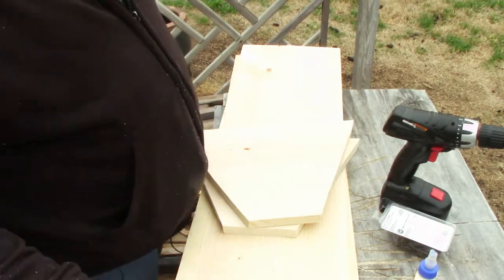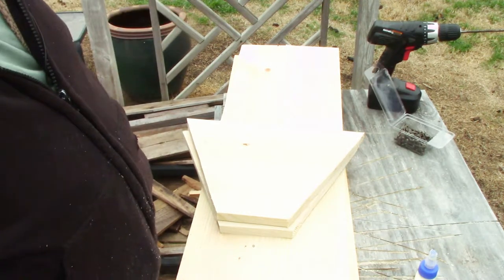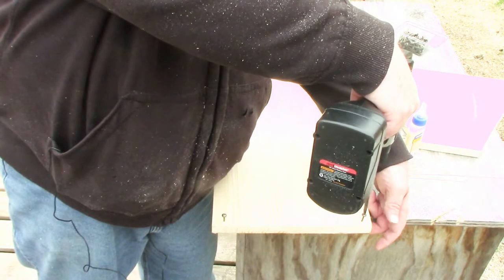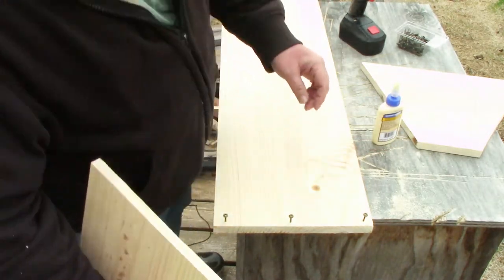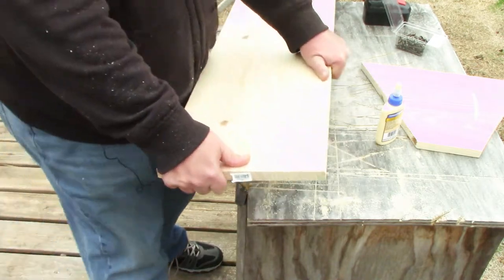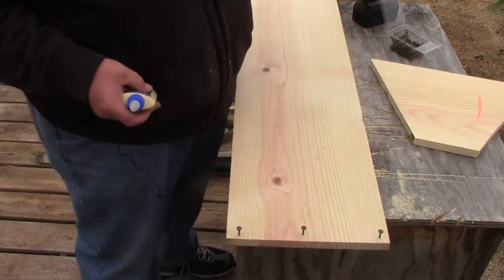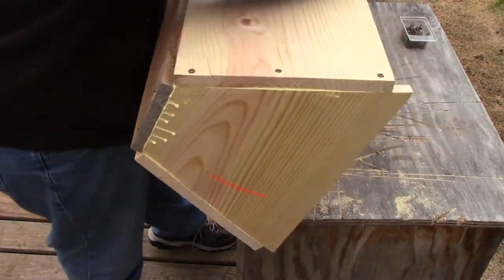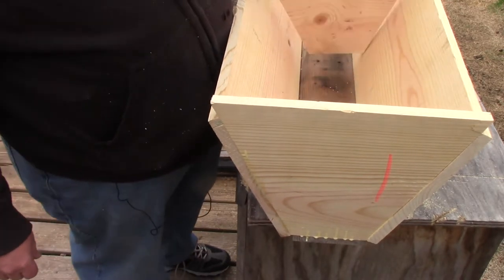How to make a top bar beehive pt2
In this video I cover how to make a top bar bee hive. There are lots of ways to make a top bar beehive this is the way I do it and how I come up with the measurements for it.